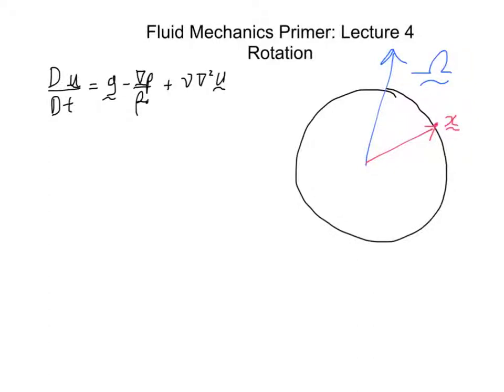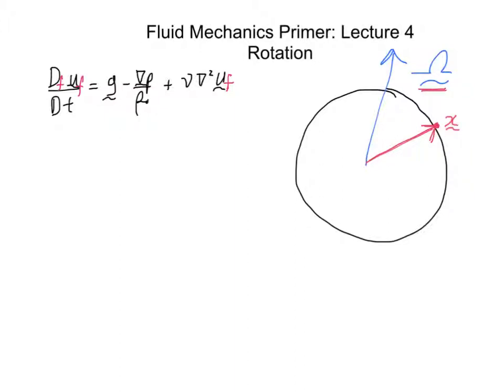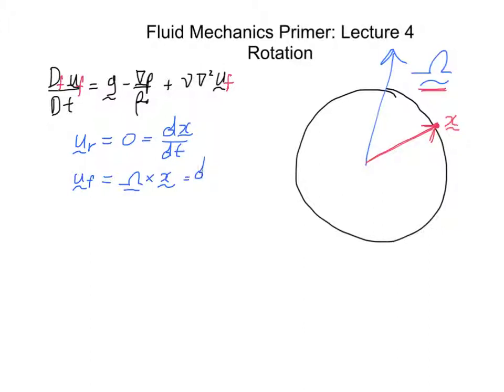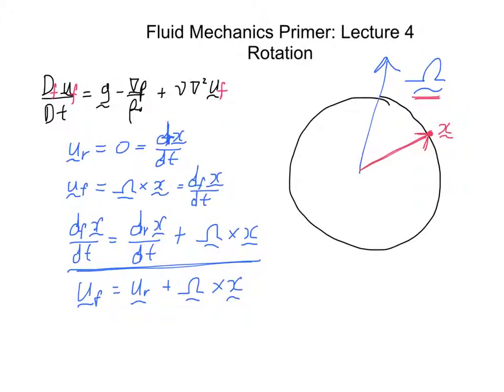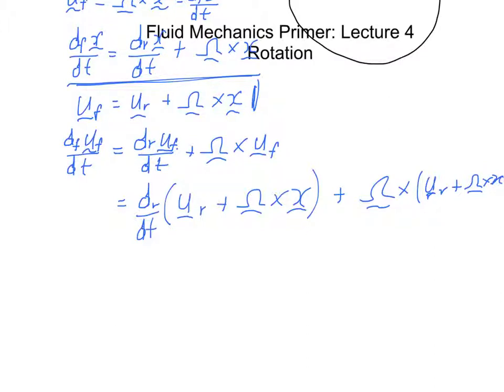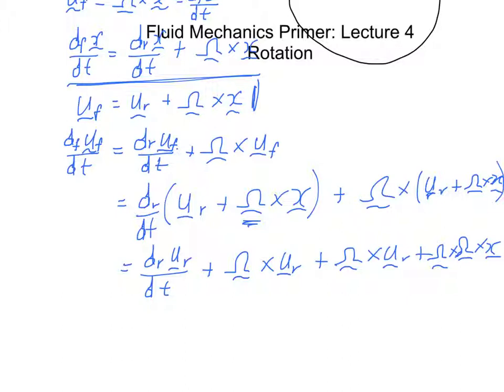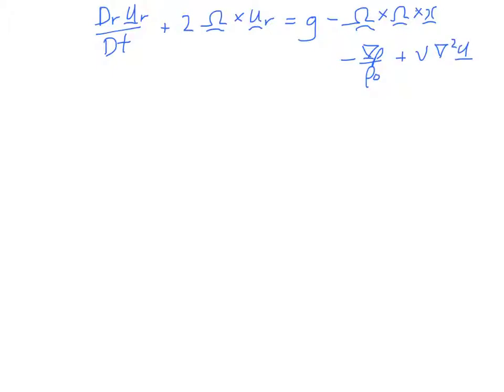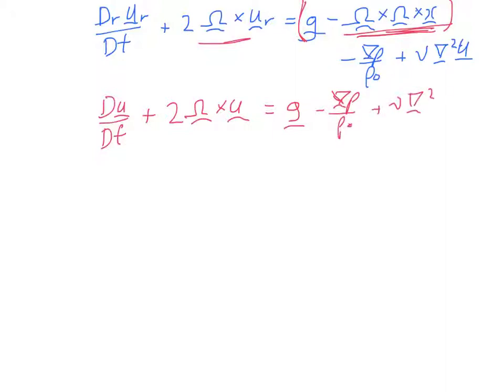Lecture 4- Rotation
Dr Andy Hogg from the Australian Research Council Centre of Excellence for Climate System Science delivers a primer lecture for the 2014 Winter School Geophysical Fluid Dynamics.